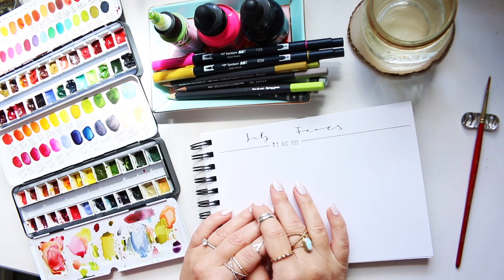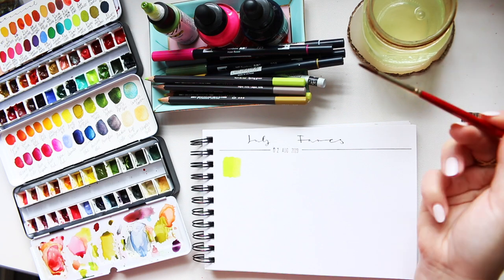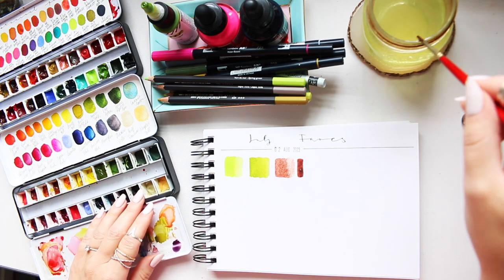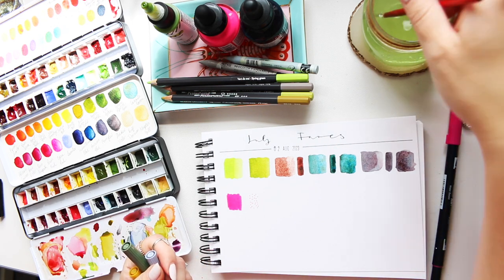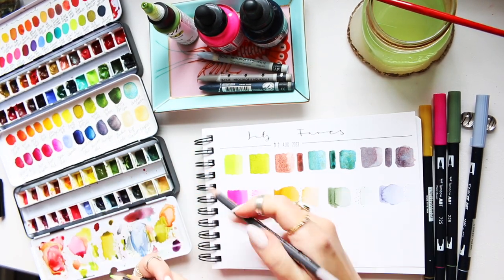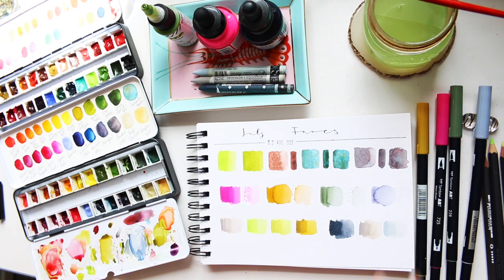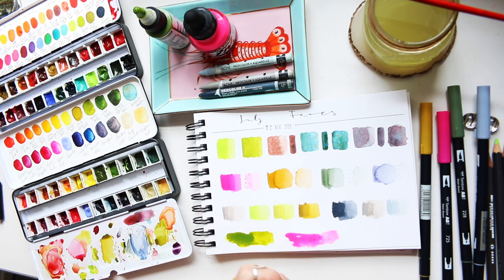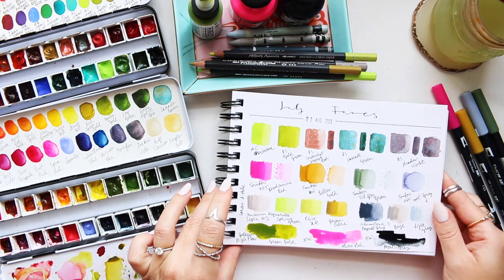JUL23 Art Supplies Favourites: Watercolours & Water-Soluble Mediums!!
Hi Everyone, I am back with my favourite art supplies, this month it's all about watercolour and water soluble art supplies! In July I have enjoyed mixing watercolour with other water soluble mediums and it has been a lot of fun. This month there will be lots of examples from my sketchbook showing those Favourites in action! I will share with you in swatches as well as a mini flip through. Enjoy! :)

Alyona x

• Tombow Portrait Dual Brush Pen set:
AMAZON UK
AMAZON US